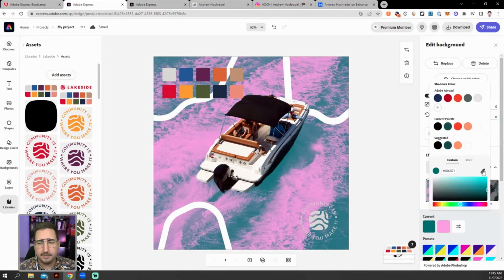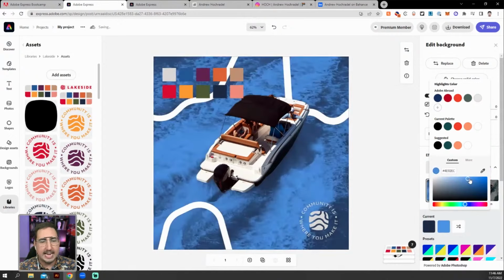Illustrator & Adobe Express: Branded Assets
Apply branded filters to your social media assets! Watch the Adobe Express Bootcamp from November 7th to learn how to work between Adobe Express and Illustrator with Branding Expert, Andrew Hochradel!